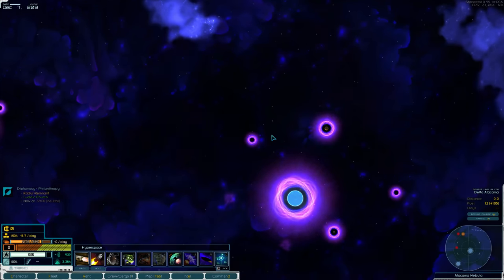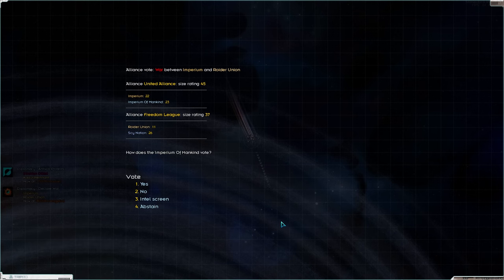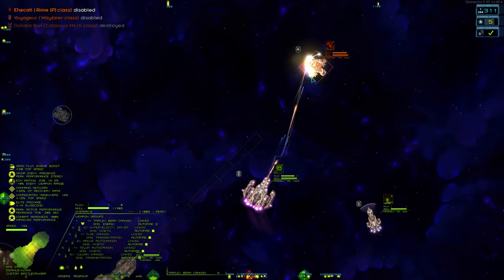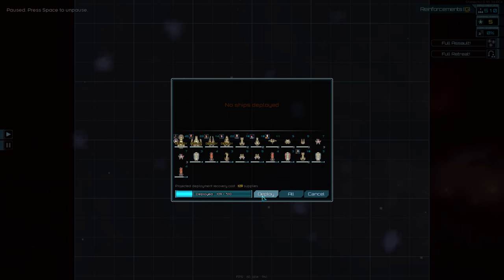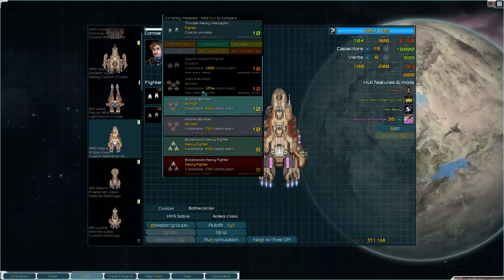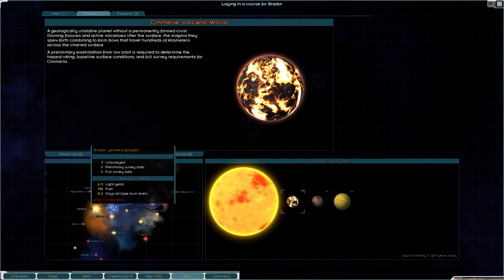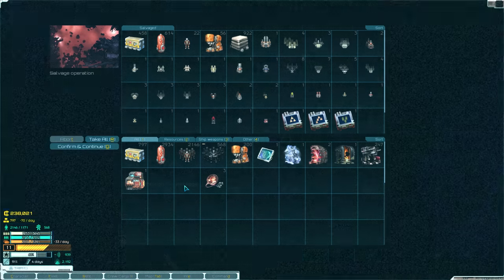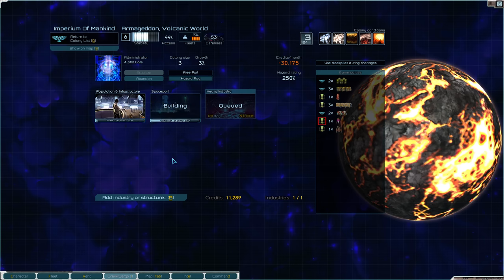Grand Pirate Armada - Starsector Imperium let's Play #12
In this series we are setting out to create the Imperium Of Man and become the emperor of the universe can we survive or will our many foes stop us from taking over the galaxy.

Mods Used - Note there is a Mod Index where you can find all the mods and more available for the game ones that are important for gameplay are Magiclib - Nexerelin - Starship Legends - Graphic Lib

The rest are factions so up to personal preference :)

Arma Armature
Automated Commands
Dassault-Mikoyan Enginnering
Diable Avionics
Interstellar Imperium
Kadur Remant
Lazylib
Legacy of Arkgneisis
Magellan Protectorate
Magiclib
Nexerelin
Roider Union
ScalarTech Soloutions
Scy Nation
Starship Legends
VIC
Graphic Lib